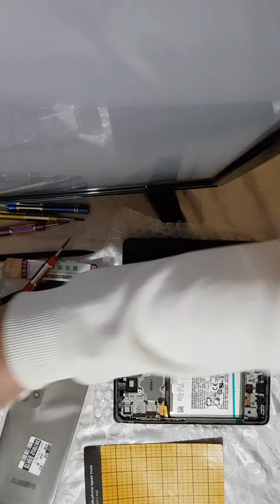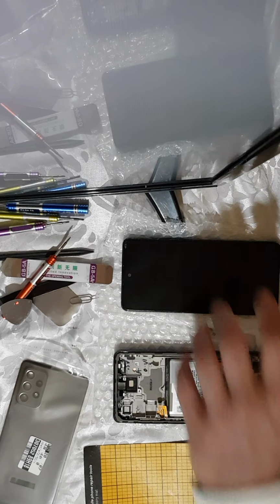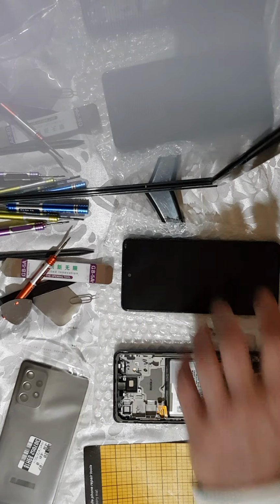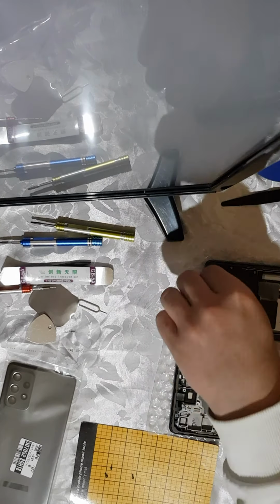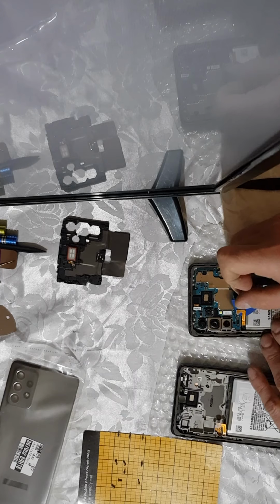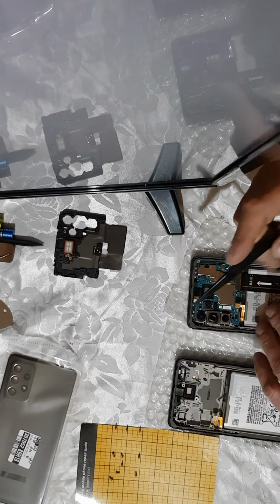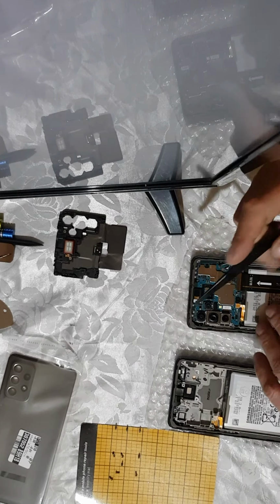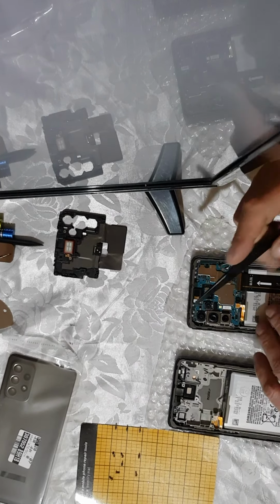How to Replace Samsung Galaxy A32 A42 A52 A72 Screen Display Replacement Battery Frame Back PART-1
In this video you will se how to dissamble Samsung Galaxy A72, in order to replace Display , battery , rear cover , camera , connector antennas charging port main board